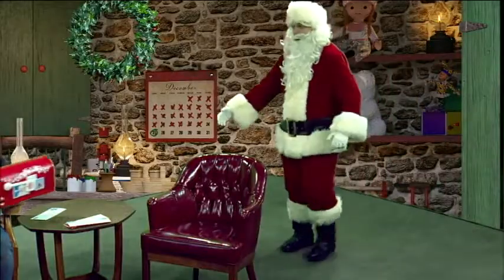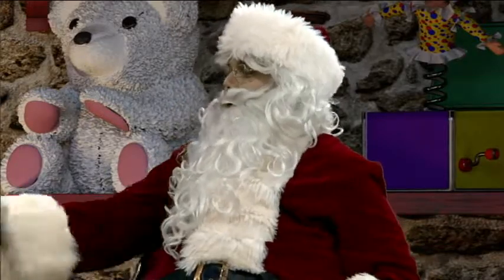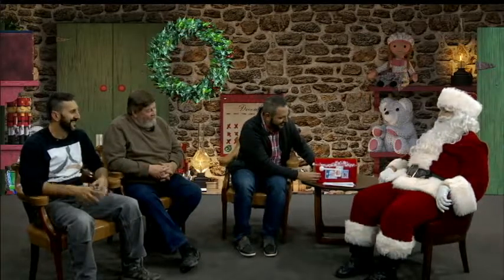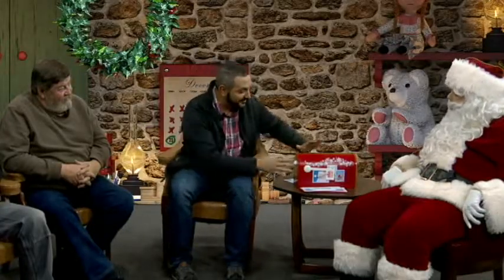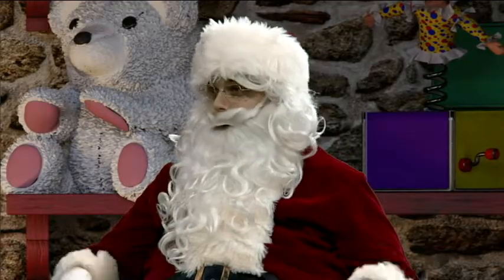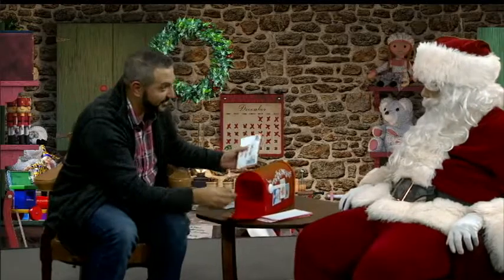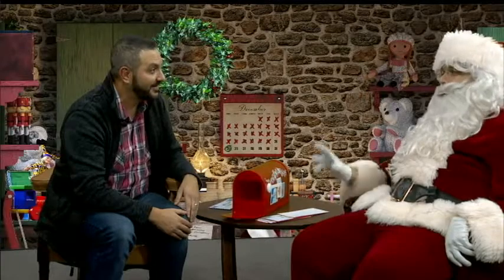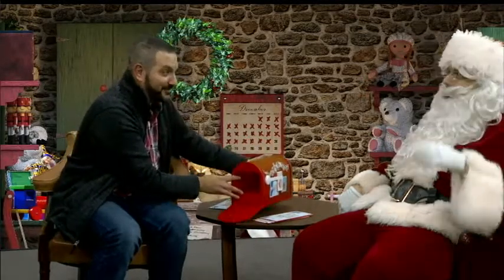Holiday Special: Elves of Wallingford Enchanted Visit with Santa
Improvisational storytelling that features local holiday business venture in Wallingford CT (as it happened)